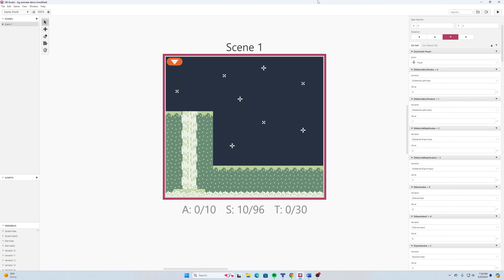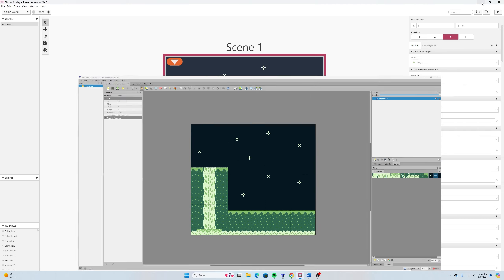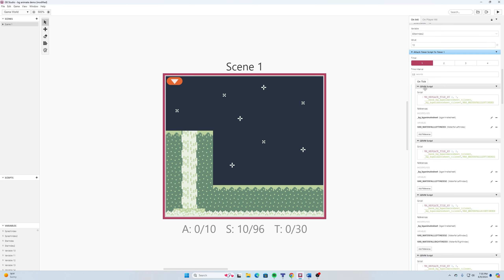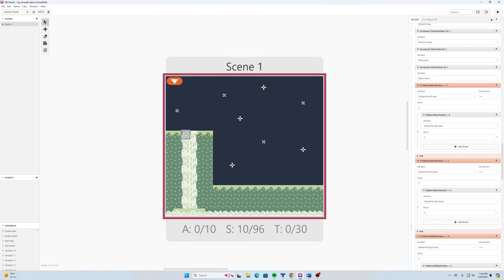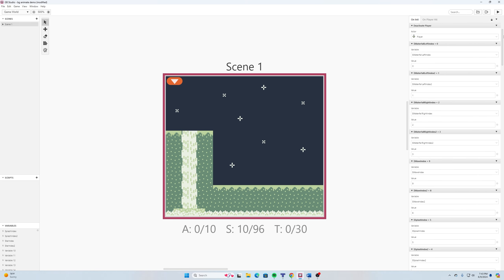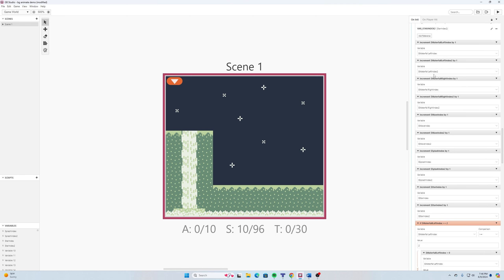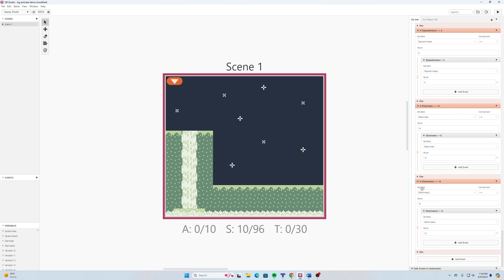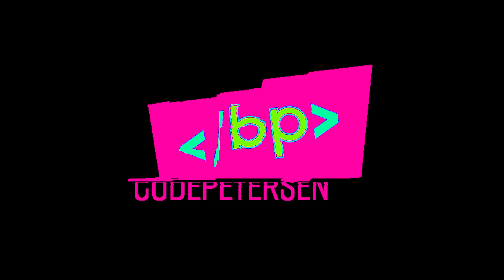Animated Backgrounds with GB Studio!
Let's use tile swapping to make animated backgrounds for our Game Boy game in GB Studio!